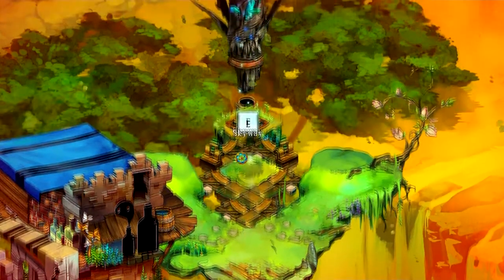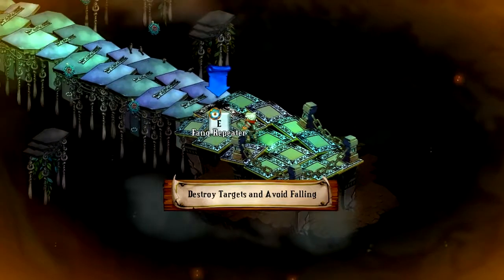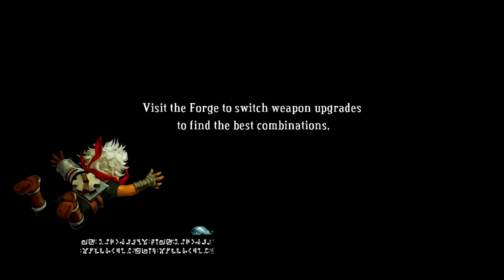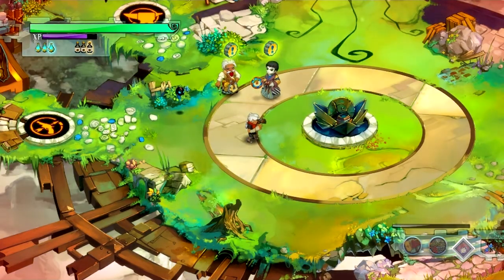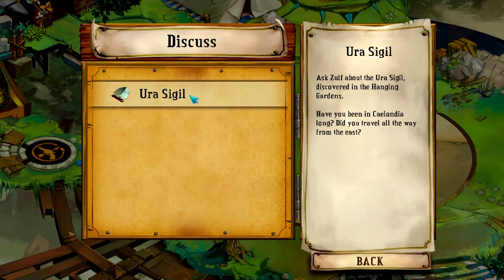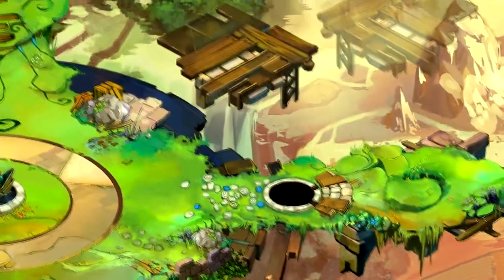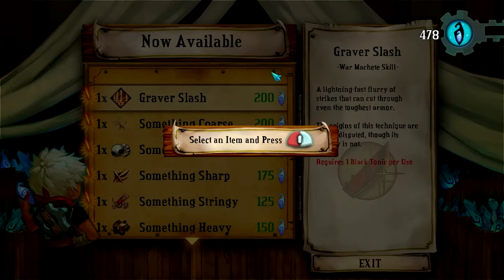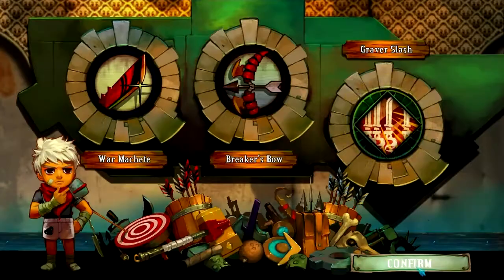Bastion Let's Play Part 4: Ghosts of the Past, With a New Face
Water_Elemental33 Sets off to Trapper Shingles to test are skills in this hard but fun Training Ground and a slow solemn walk to the Hanging Gardens